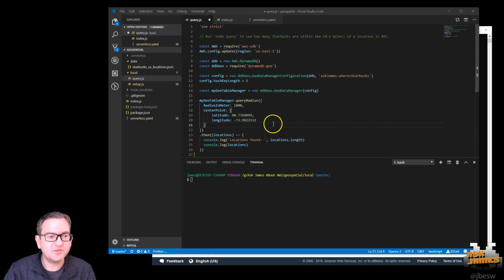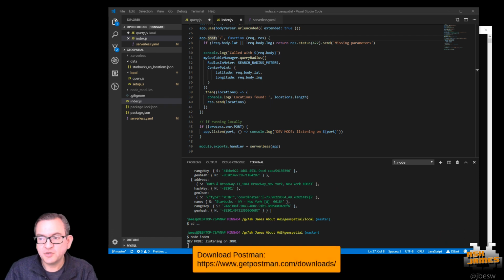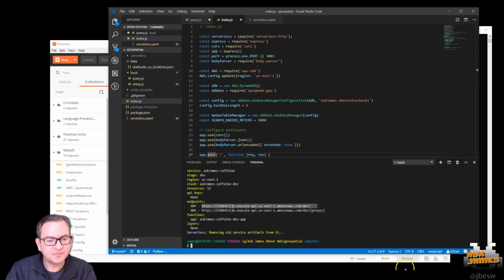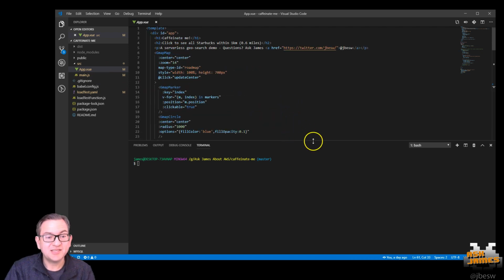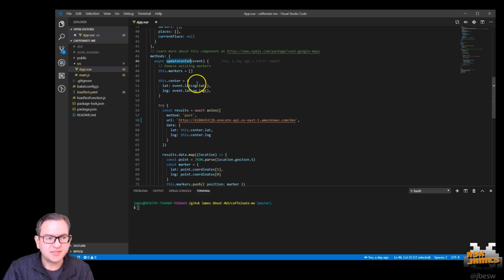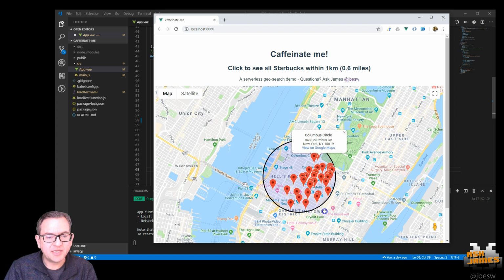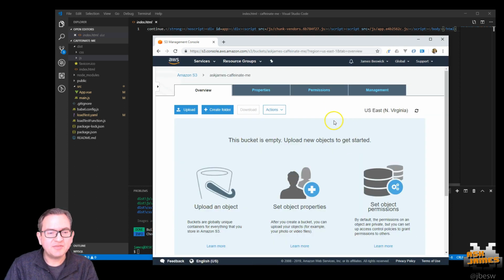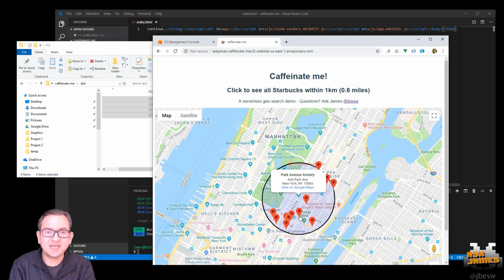Caffeinate me! Using VueJS to query your API Gateway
How to deploy an API Gateway endpoint and then use VueJS to display results to users. In this case, we use Google Maps to show all the Starbucks within walking distance. Got an AWS question for me? Ask James @jbesw.